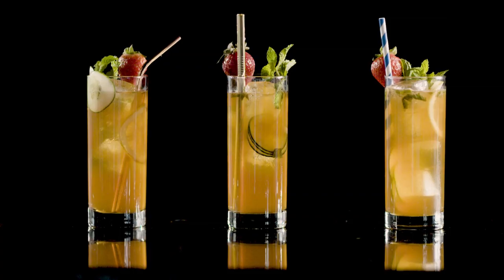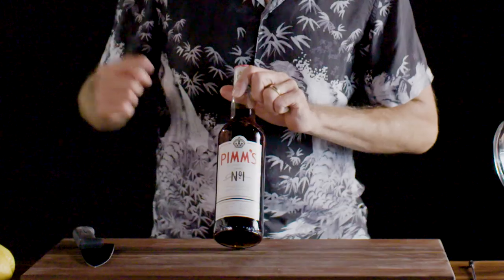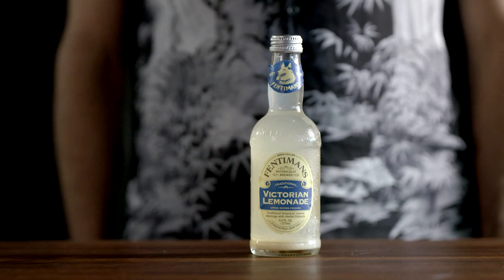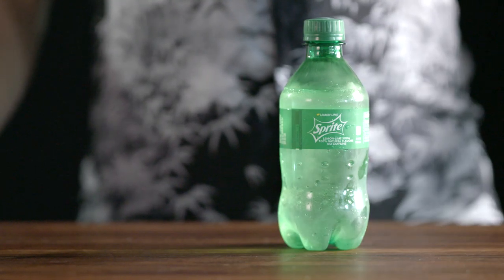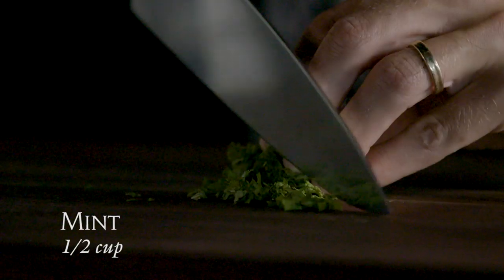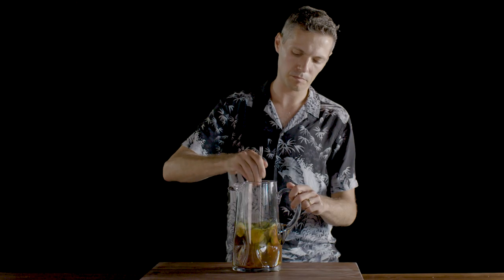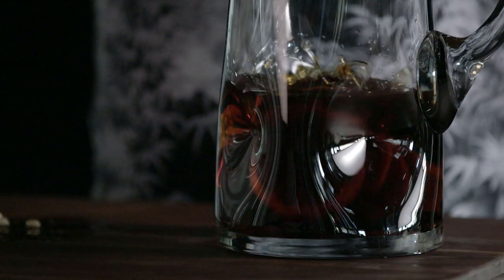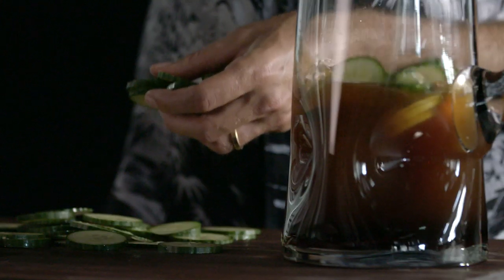How to Cocktail: Big Batch Pimm's Cups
Making a big batch of this English summertime favorite is a cinch with our new cocktail book, How to Cocktail.